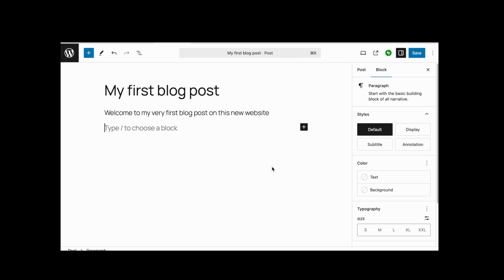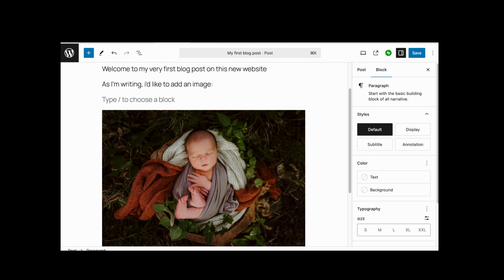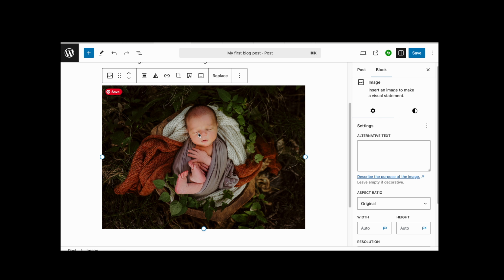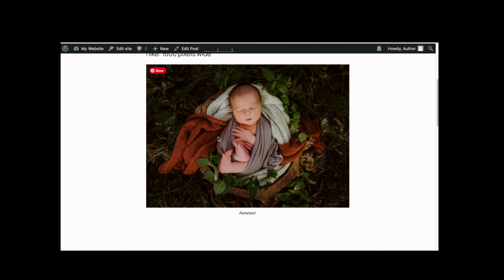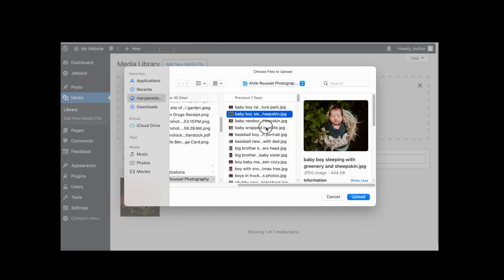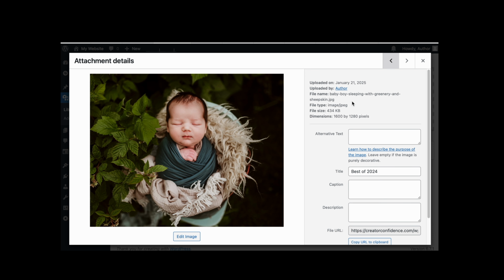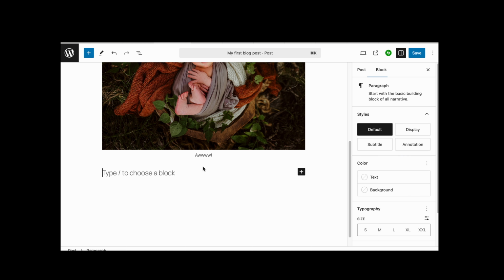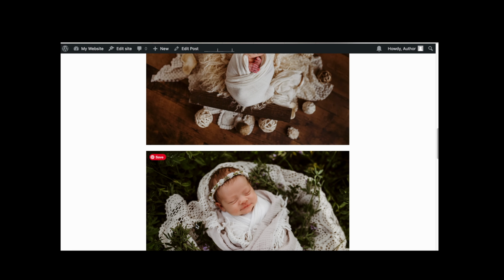How to Add Images to a WordPress Blog Post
Here’s how you can add images to a WordPress blog post:

To upload a single image as you type, place your cursor where you want the image to appear. Click the + icon that shows up near your cursor or at the top of the editor. From the block options that appear, select “Image.”

A new box will appear with three options: “Upload,” “Media Library,” and “Insert from URL.” Choose “Upload” to add an image from your computer. Click “Upload,” then browse your files to find the image you want. Select the file and click “Open.” The image will upload and appear directly in your post. You can then align it (often to the center), check the resolution on the right-hand side, and change the image formatting (like size, border, et cetera).

I like to re-size my images before uploading them to my website. I use Apple's free Preview software (Tools menu - Adjust size) to make all the images 1600 pixels wide before uploading them. You can resize uploaded images in the blog post by clicking and dragging the corners, and you can align it to the left, center, or right using the toolbar above the image.

To upload multiple images or add an image from your Media Library, start by clicking the + icon again where you want the images to appear. Choose “Image,” then select “Media Library.” This will open a window showing all the images you’ve previously uploaded to your site.

If you want to upload multiple new images, click “Upload Files” at the top of the Media Library window. Then, click “Select Files” and choose several images from your computer. Once the upload is complete, you’ll see the new images in your Media Library. Take time to add alt text and a title to each one (use descriptive text).

Once your images are in the Media Library, you can return to editing your blog post. Click the + icon. From the block options that appear, select “Image.” Then select “Media Library” and navigate to your newly-uploaded images. You can then insert them one by one.